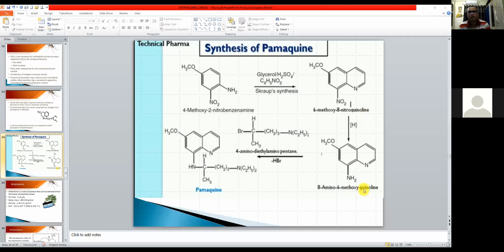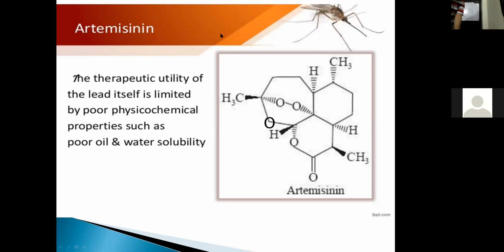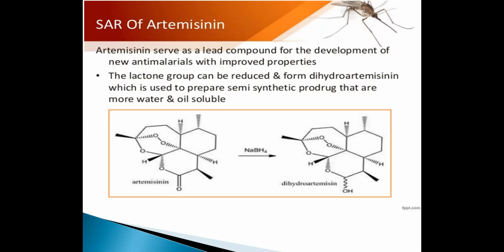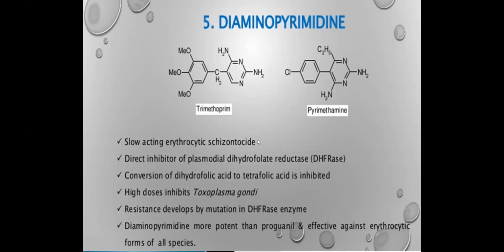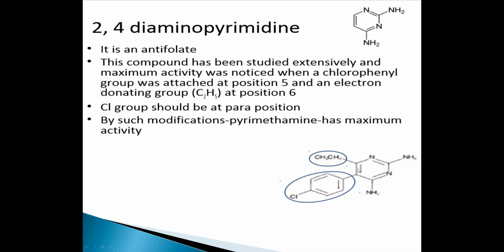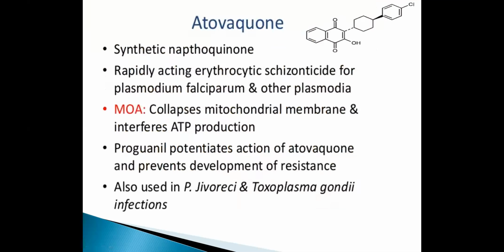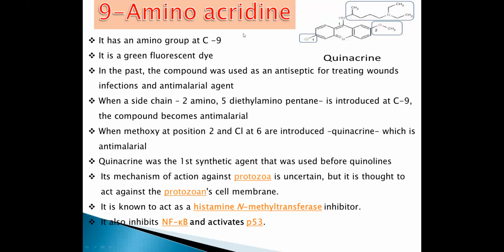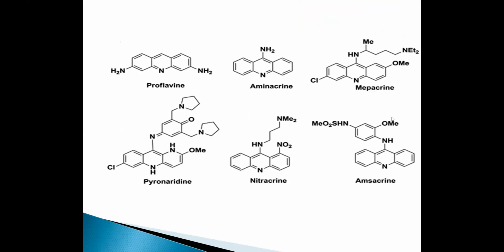ANTIMALARIAL DRUGS 2